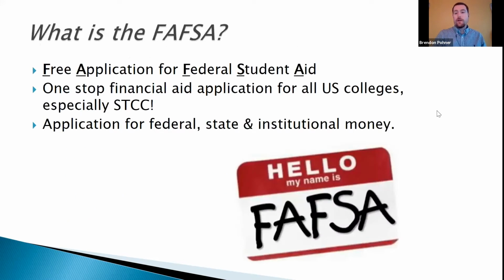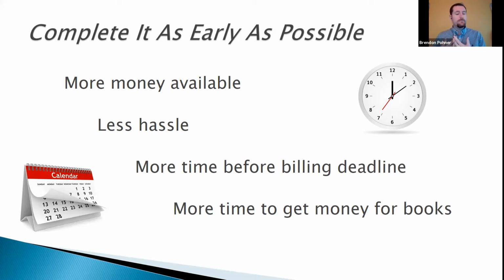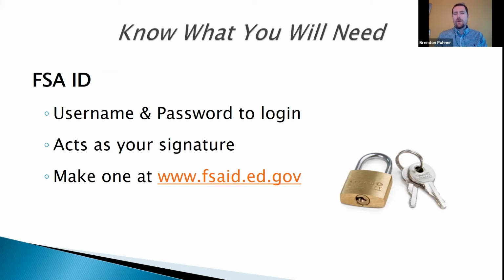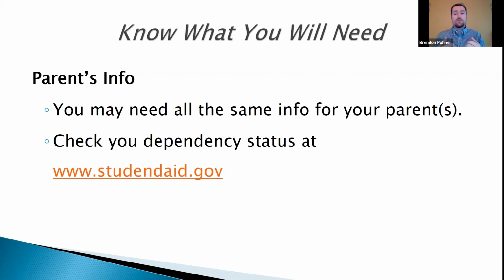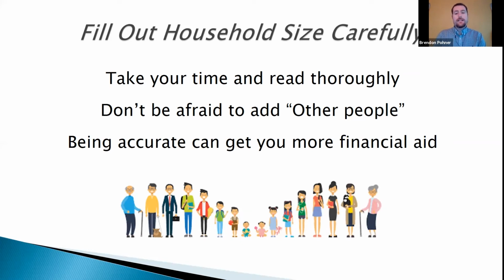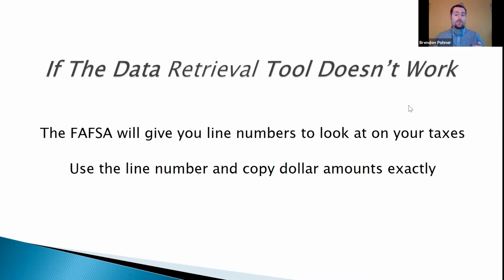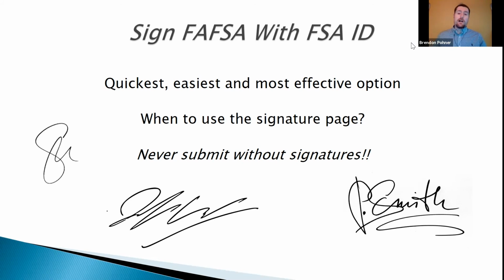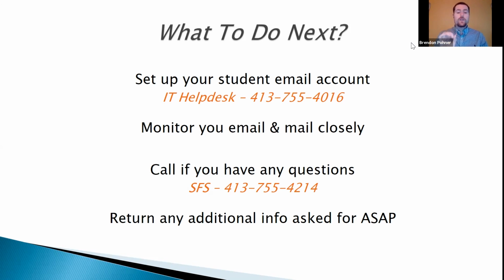FAFSA Week - How To Tips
STCC Financial Literacy Coordinator Brendon Pohner walks you through the FAFSA form with how to tips and Q&A.